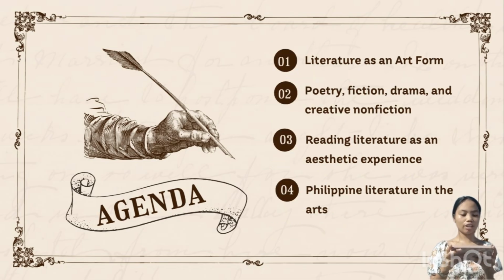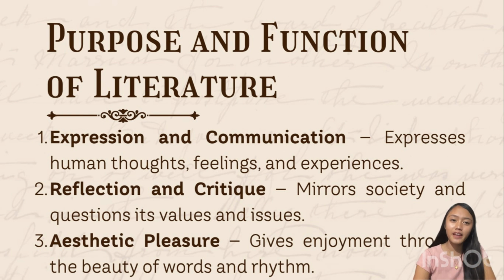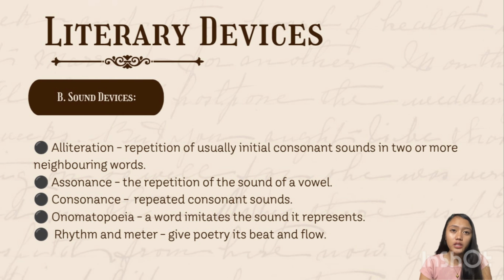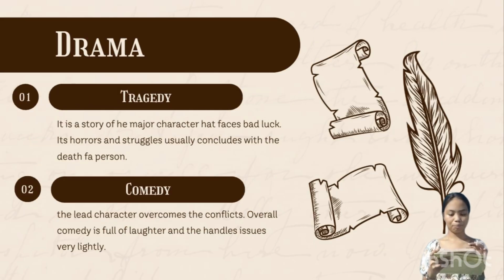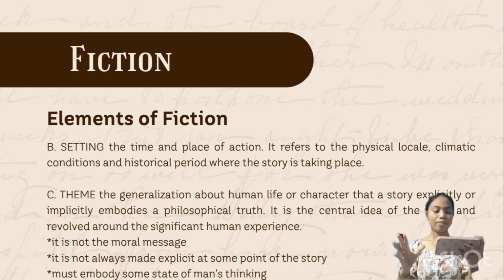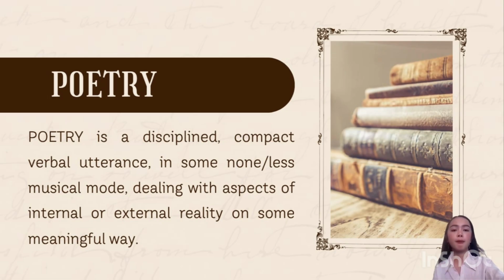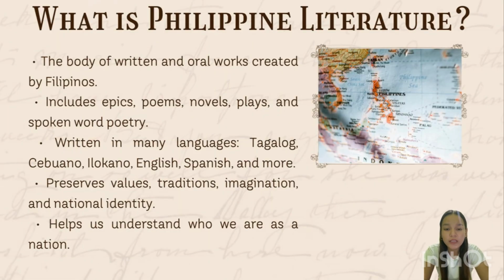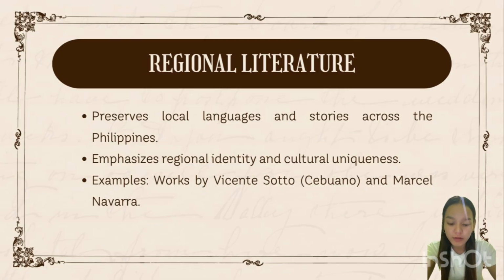Arts Appreciation Reporting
This video is part of a school project/assignment/coursework that delves into the world of literature and art, examining the themes, styles, and historical contexts that shape these creative fields. Through this video, we hope to demonstrate our knowledge and insights gained from studying literary works and artistic expressions.

From Group 5, Topic 4. BEED 1-1 Eve

Venice Cimafranca
Lhera Mae Cabahug
Elissa Mae E. Miñoza
Rose Marie Tac al
Mary lourine Ibale